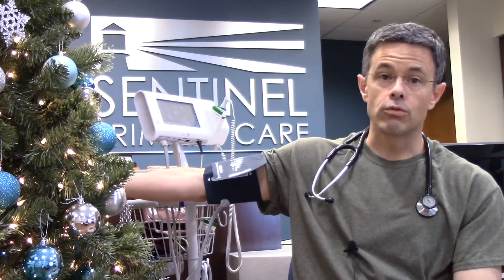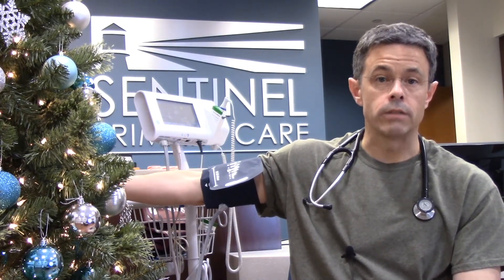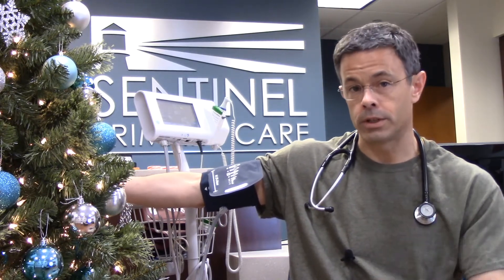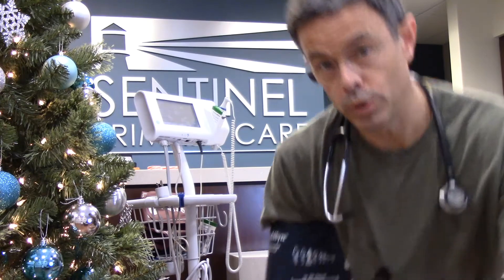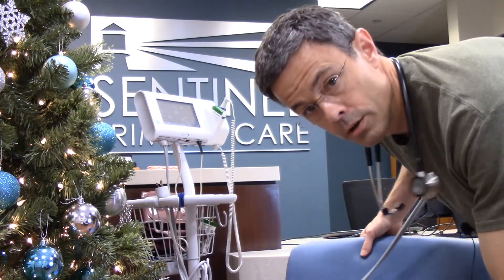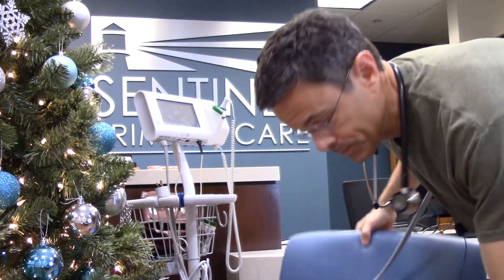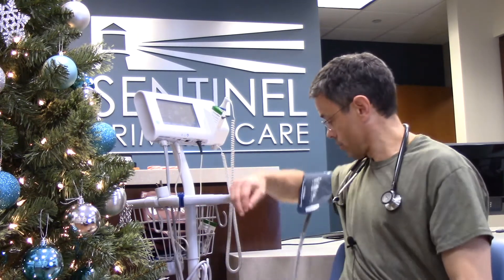Check Your Blood Pressure the Right Way!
Dr O'Connell reviews correct technique for checking your blood pressure from the 2017 American College of Cardiology guidelines.